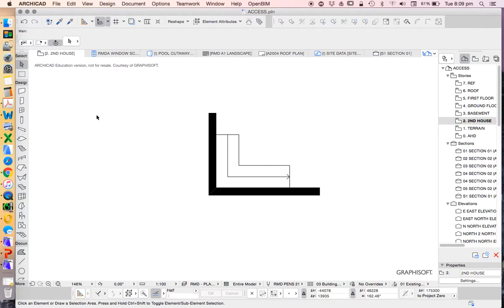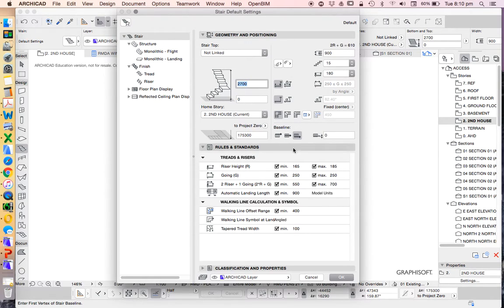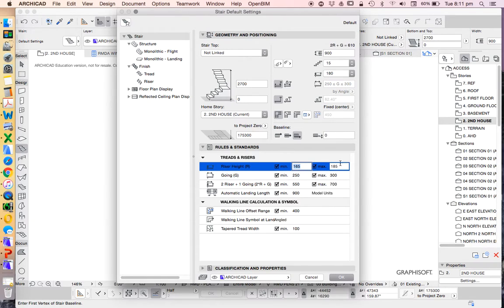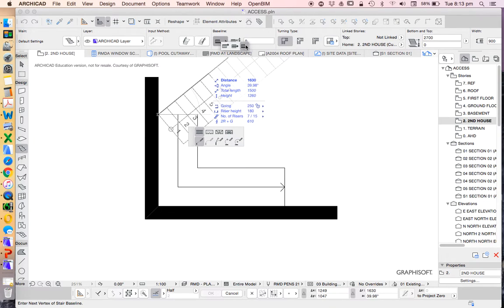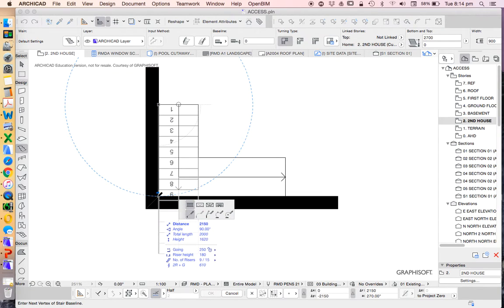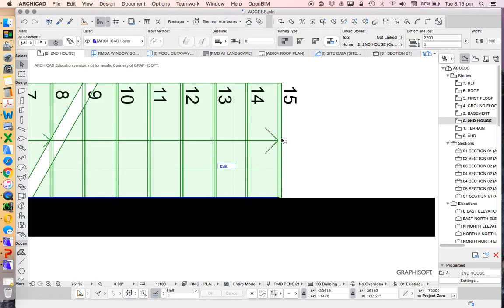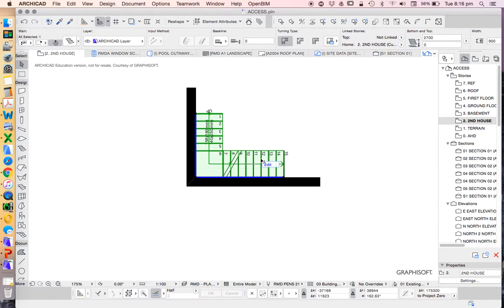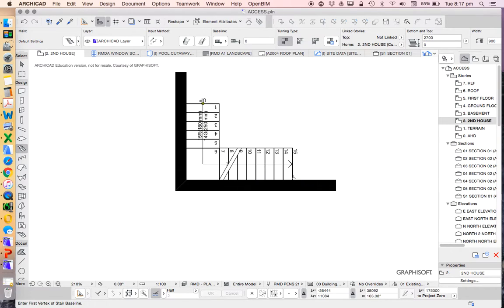ArchiCAD 21 House Project - part 18 - Stair tool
How to use the new stair tool in Archicad 21 to create a L-shaped stair easily by first working out the mathematics.